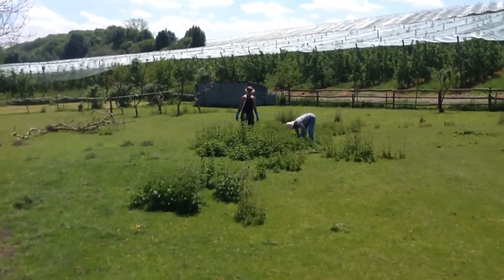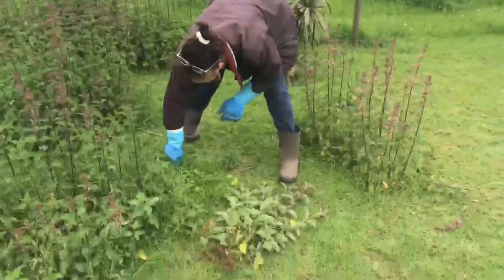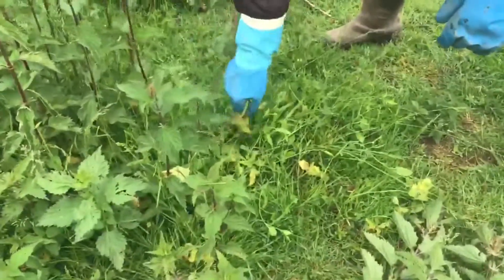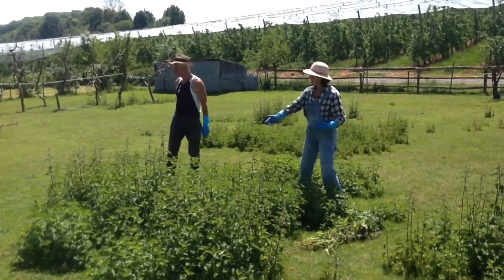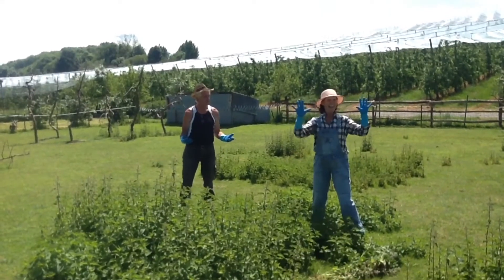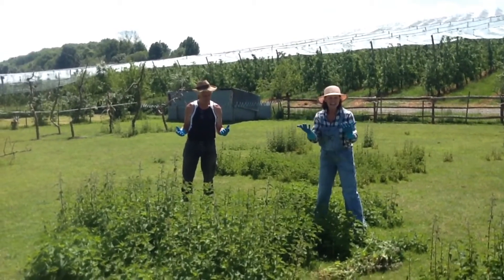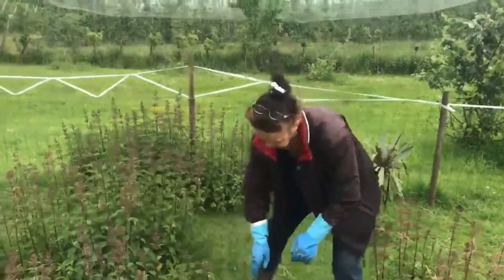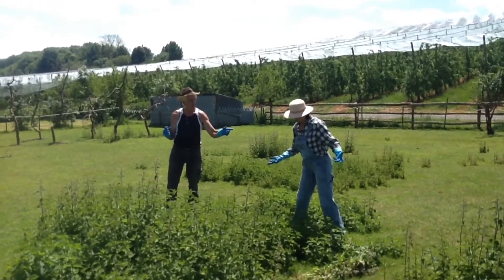How To - Episode 8 - Remove Stinging Nettles - While looking fabulous.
We discovered that the wind was all you could hear on our first attempt, in the end, we have managed to piece together what we could from a few takes into what we hope is an understandable video.